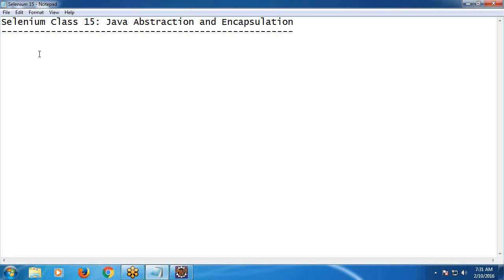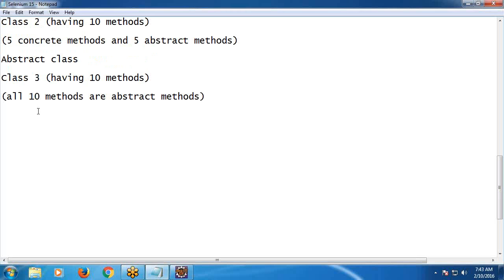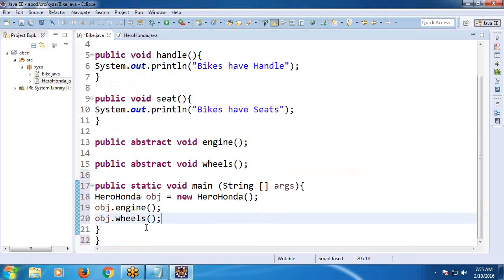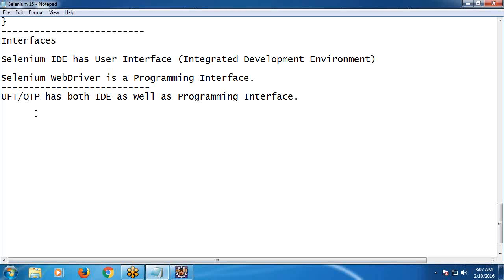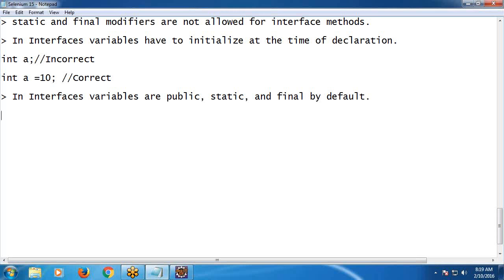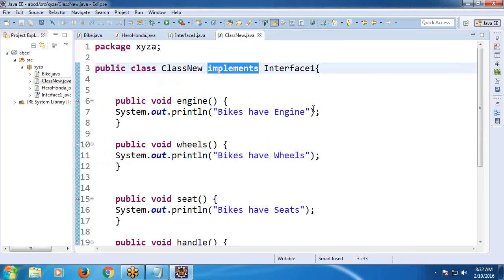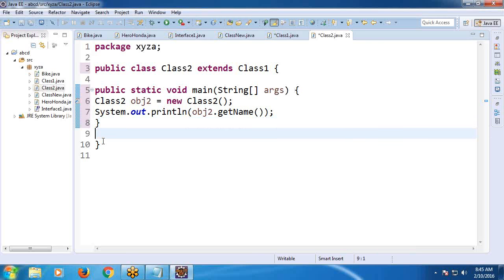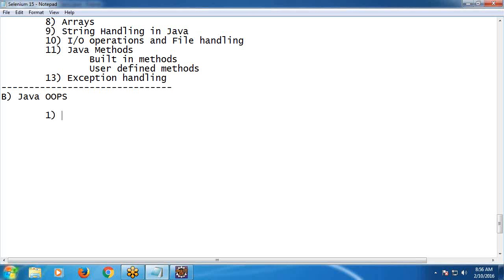Selenium Tutorial 15: Java Abstraction and Encapsulation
Java Abstraction and Encapsulation tutorial explains Java Abstraction, Create Abstract class, implement abstract methods, create Java interfaces and reuse Interface methods using implements keyword. Java Encapsulation, create getter and setter methods and access private fields.